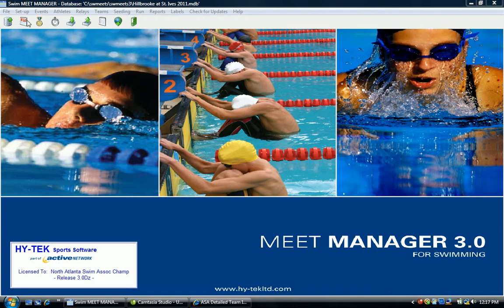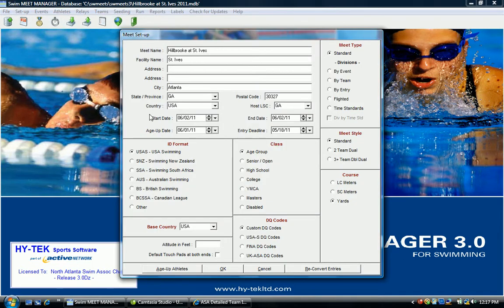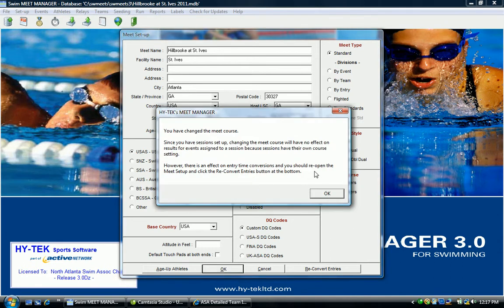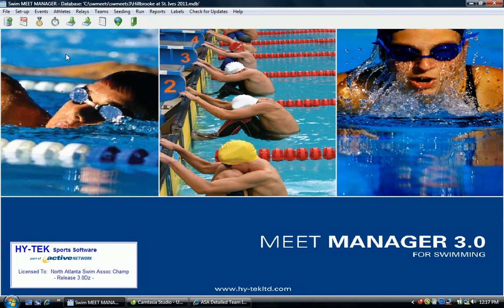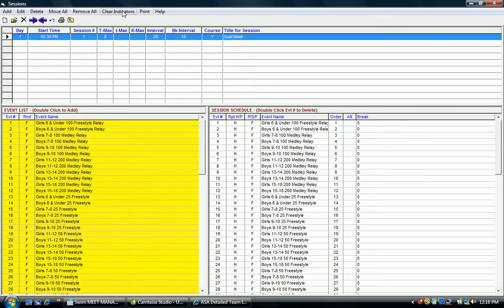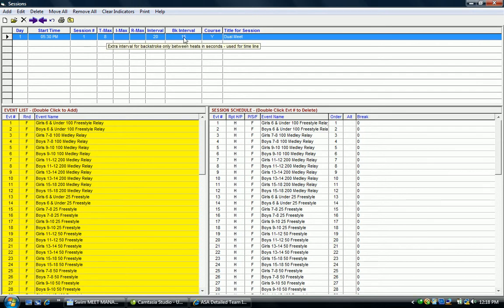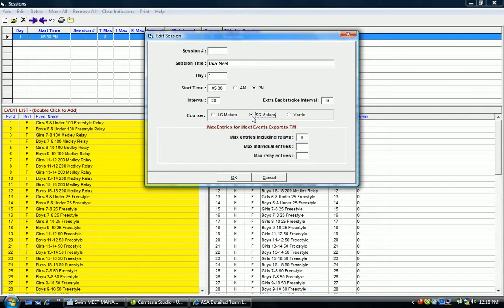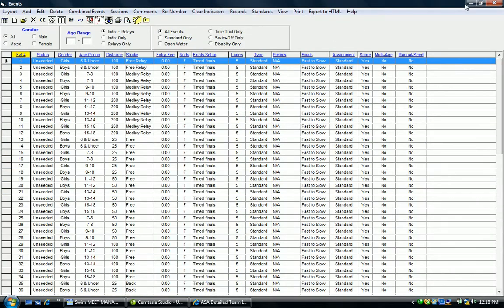Changing Pool Length